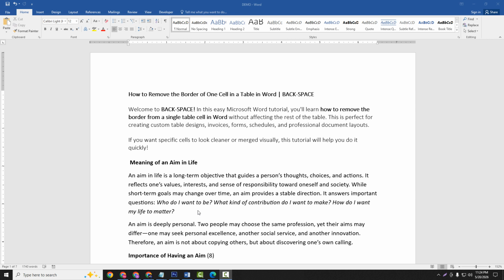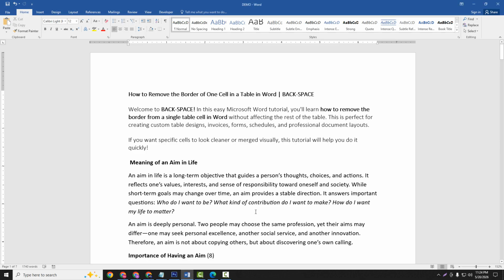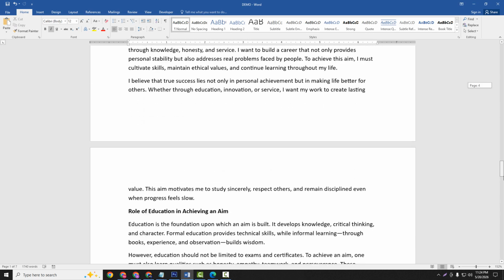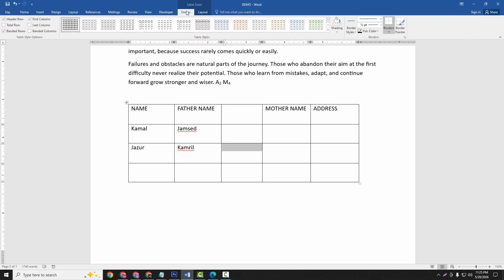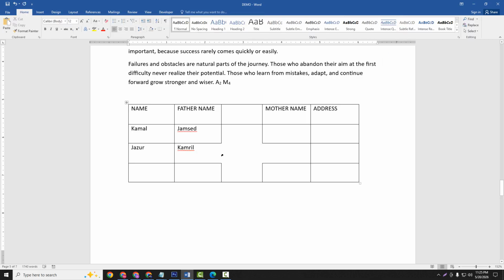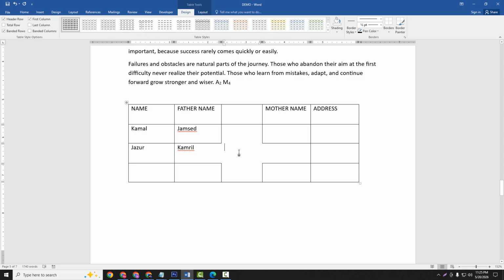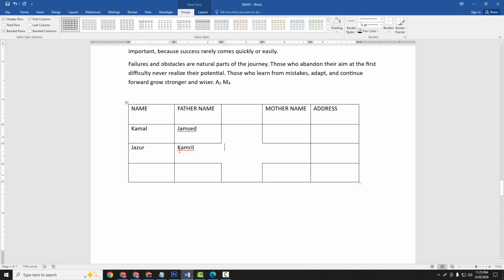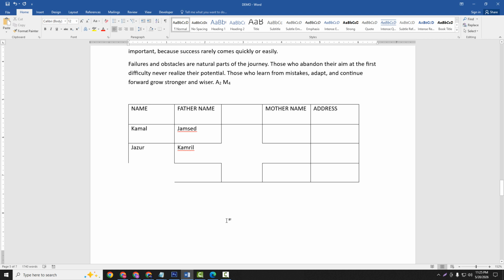How to remove the border of one cell in a table in Word || BACK-SPACE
Welcome to BACK-SPACE! In this easy Microsoft Word tutorial, you'll learn how to remove the border from a single table cell in Word without affecting the rest of the table. This is perfect for creating custom table designs, invoices, forms, schedules, and professional document layouts.

If you want specific cells to look cleaner or merged visually, this tutorial will help you do it quickly!

🟢 How to remove borders from one table cell
🟢 How to customize table borders individually
🟢 How to use the Borders menu correctly
🟢 How to create cleaner table layouts
🟢 Tips for professional table formatting

✨ Why Remove Cell Borders?

✔️ Creates custom table designs
✔️ Makes layouts cleaner and modern
✔️ Helps organize content visually
✔️ Perfect for forms and invoices

🚀 Step-by-Step Tutorial

📊 Click inside the table cell whose border you want to remove

🎨 Go to the Table Design tab

📍 In the Borders group:

🖊️ Click the Borders dropdown

✨ A settings window will appear.

📍 In the Preview section:

🖱️ Click the specific border line you want to remove

✅ The selected border line disappears from the preview

📄 Click OK

✨ Your chosen cell border is now removed while the rest of the table remains unchanged.

📌 Quick Alternative Method

🖱️ Select the cell
📍 Go to:

🖊️ Borders → No Border

⚠️ This removes all borders from that cell.

🎯 Perfect For

📋 Forms and invoices
📚 School projects
💼 Business documents
📊 Professional tables
🎨 Creative layouts

🔥 Use border removal carefully for cleaner designs
🔥 Combine with shading for stylish tables
🔥 Keep important borders visible for readability
🔥 Preview tables before printing

⚠️ Common Mistake

Many users remove borders from the whole table accidentally instead of selecting a single cell first.

📌 Bonus Tip

🖌️ Use Border Painter to customize different cell borders quickly and professionally.

💬 Support BACK-SPACE

🧠 Quick Quiz

❓ Which tab contains the Borders option for tables?

A) Home
B) Insert
C) Table Design
D) Review

✔️ Answer: C) Table Design

❓ Which option opens advanced border settings?

A) Wrap Text
B) Borders and Shading
C) AutoFit
D) Page Layout

✔️ Answer: B) Borders and Shading